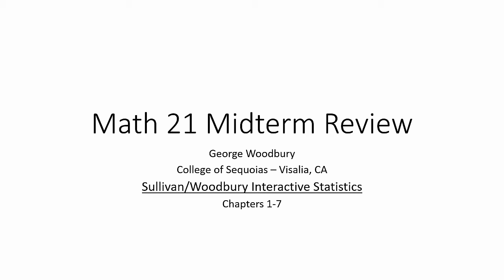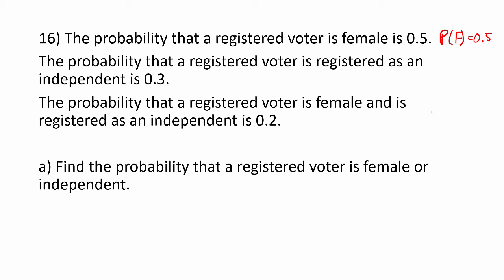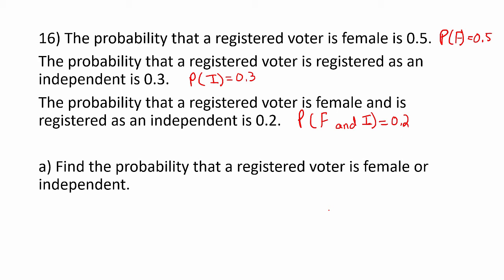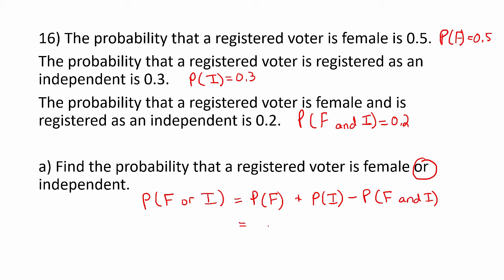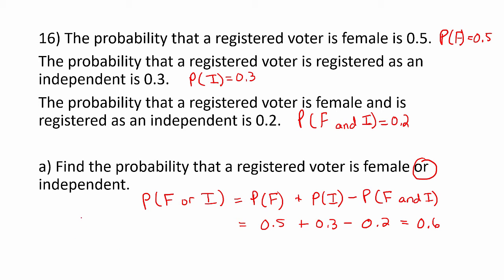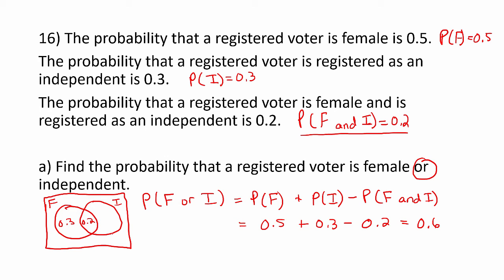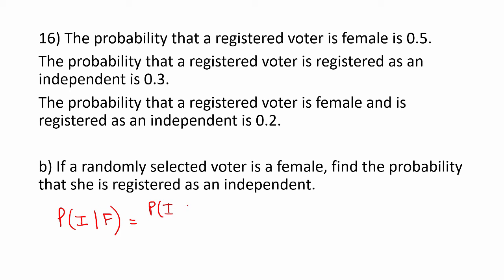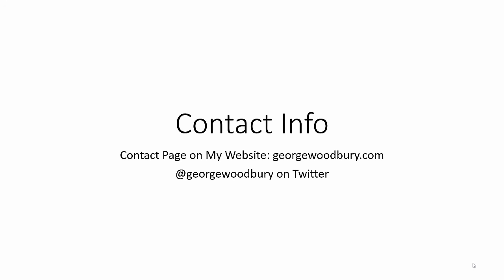Intro Statistics - Midterm Review - Probability: Addition Rule/Conditional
This video shows one example of using the general addition rule and one example of using the conditional probability formula.